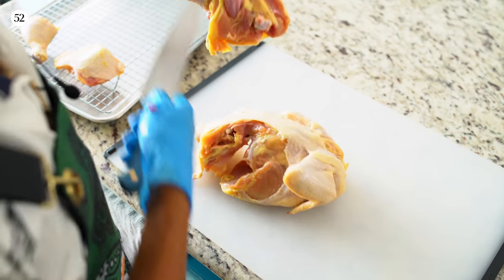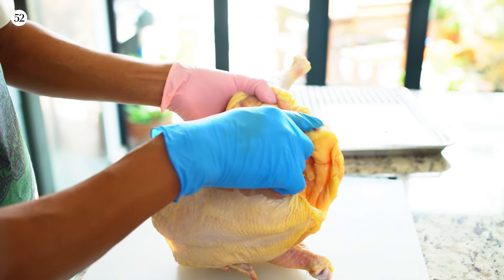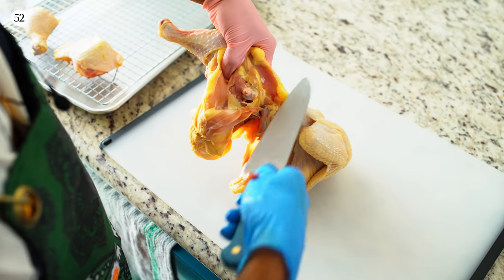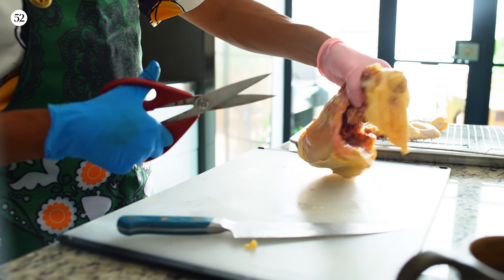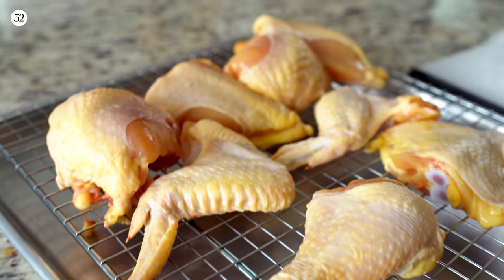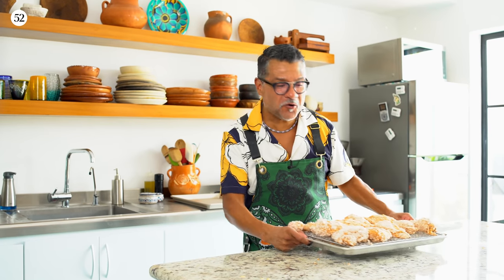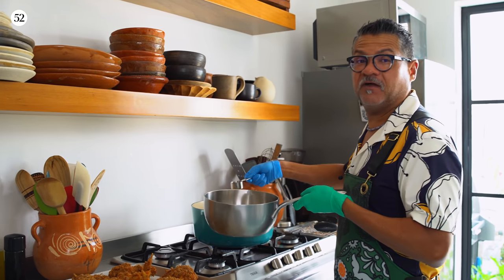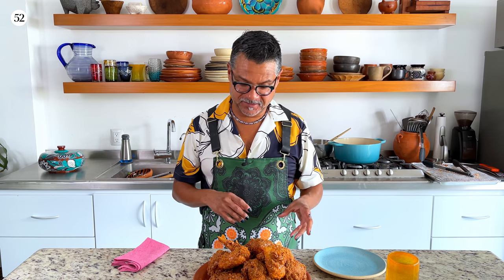Hot Honey Fried Chicken That'll Change Your Life | Sweet Heat with Rick Martinez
It’s sweet, it’s spicy, it’s Rick Martinez’s hot honey fried chicken! This dish has everything from contrasting textures of the juicy, tender meat and the crispy exterior crust to the beautiful flavor combination of fiery habaneros and honey that makes a mouther-watering glaze. Undoubtedly this chicken will change your life y’all.

VIDEO CHAPTERS
00:00:00 Intro
00:01:38 Breaking Down the Chicken
00:04:53 Getting the Rub Together
00:06:40 The Dredging Showdown
00:08:06 It's Frying Time
00:10:34 Let's Dig In Y'all!

PREP TIME: 4 hours 30 minutes
COOK TIME: 30 minutes
SERVES: 4-6

INGREDIENTS

Fried Chicken
3 1/2 to 4 pounds assorted bone-in, skin-on chicken pieces, or one 3 1/2 to 4 pound whole chicken
4 teaspoons light brown sugar
1 teaspoon baking powder
3 cups all-purpose flour
2/3 cup cornstarch
2 tablespoons garlic powder
2 tablespoons onion powder
2 tablespoons Hungarian paprika
2 teaspoons ground cayenne pepper
2 large eggs, beaten to blend
2 cups buttermilk
1/2 cup hot pepper sauce (such as Frank’s)
Vegetable oil (for frying; about 8 cups)

Hot Honey
1 to 2 chiles habaneros, stemmed, seeded, and finely chopped
1 garlic clove, finely grated
1/2 cup honey
Kosher salt, to taste
1 teaspoon cider vinegar